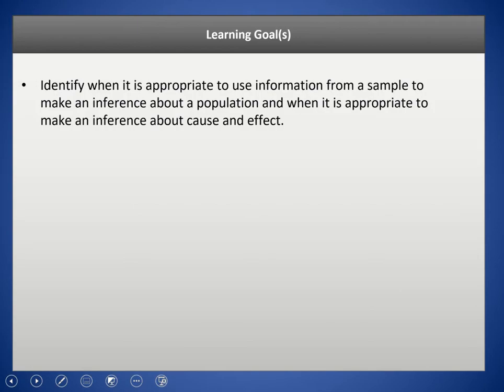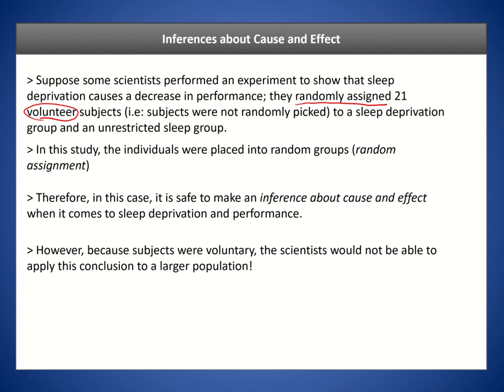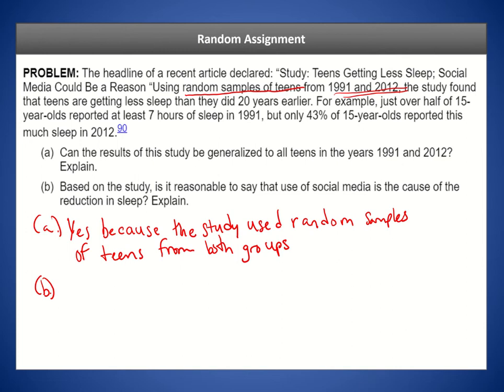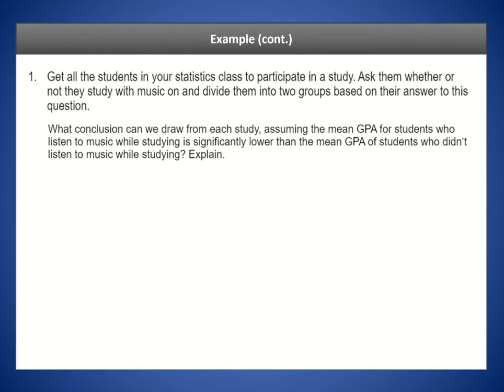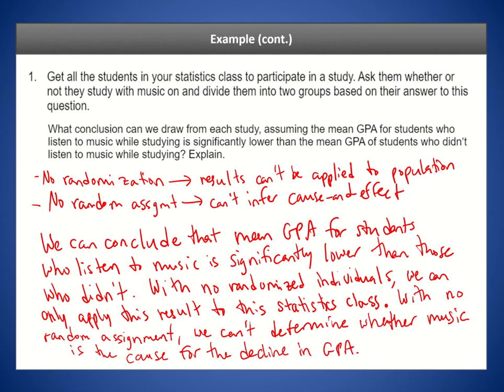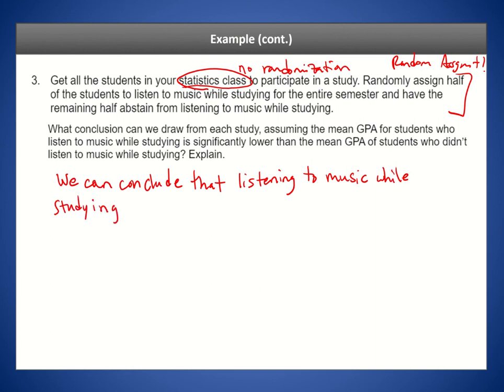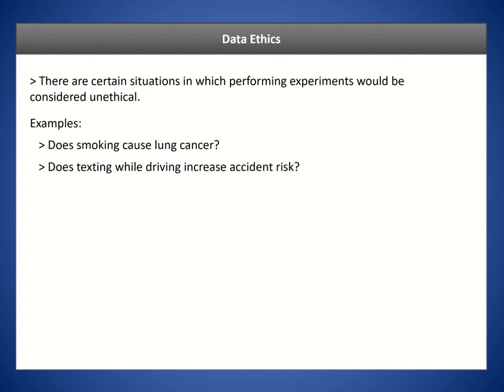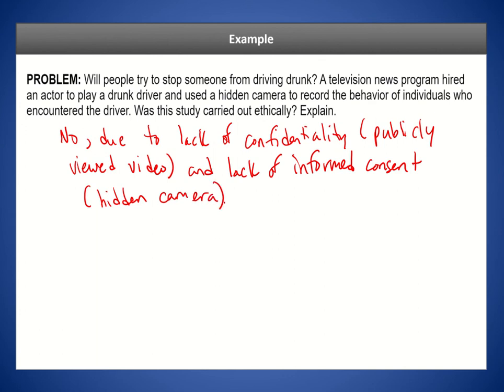Probability & Statistics Lesson 3.5: Using Studies Wisely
In this lesson, we discuss how to draw conclusions from results based on randomized individuals and randomized assignment. We also look at some of the ethics involved in statistical studies.